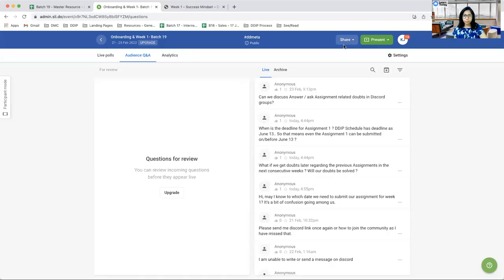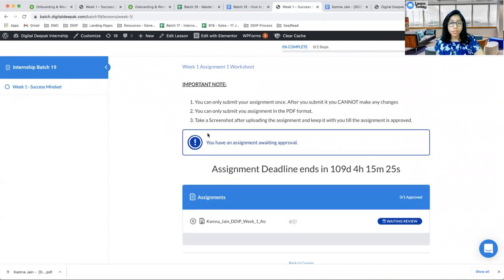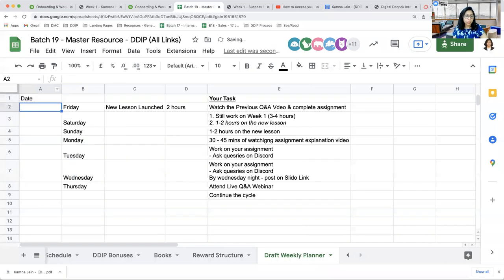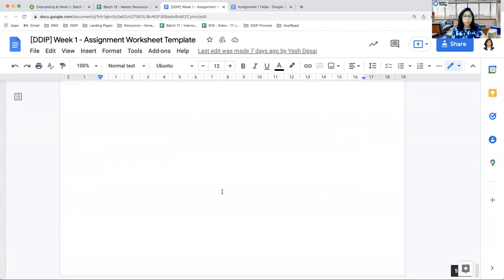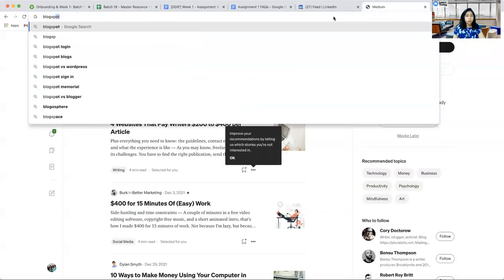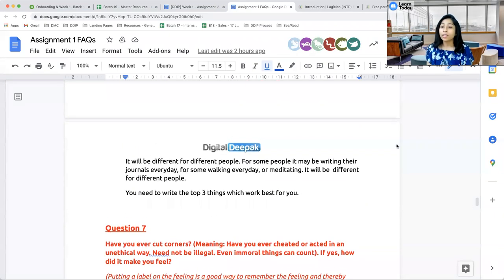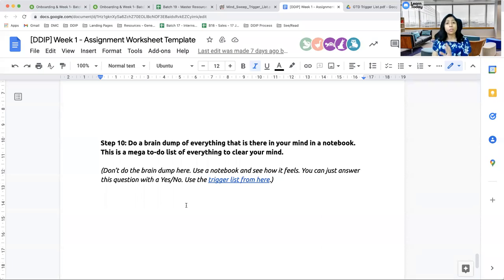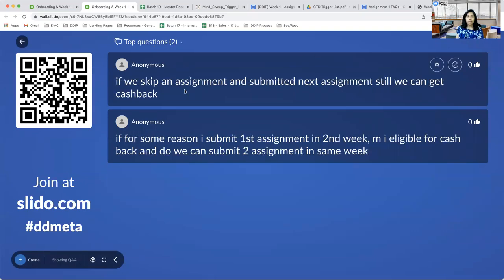Onboarding & Week 1 Q&A Webinar